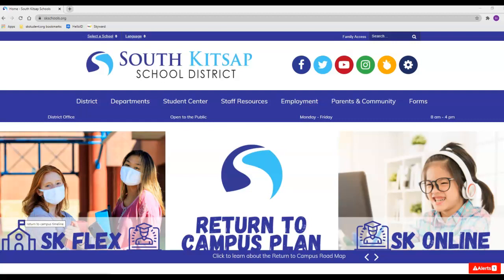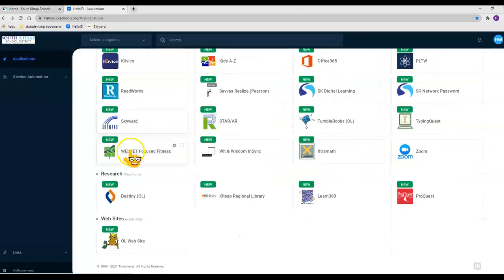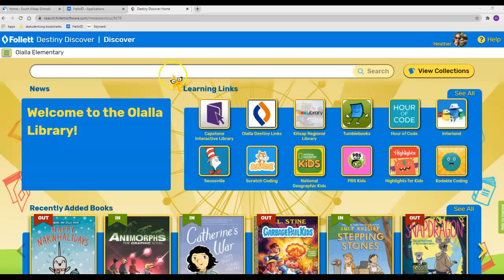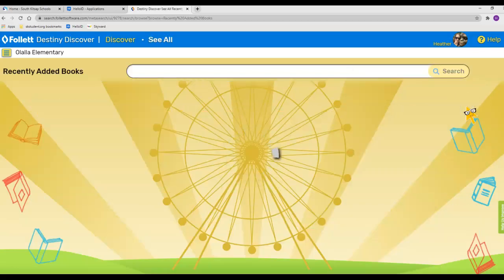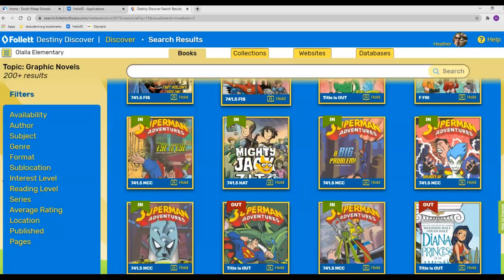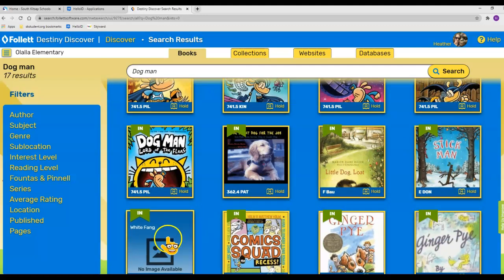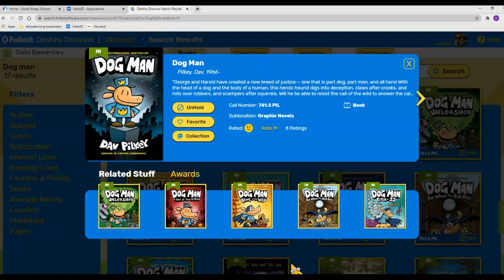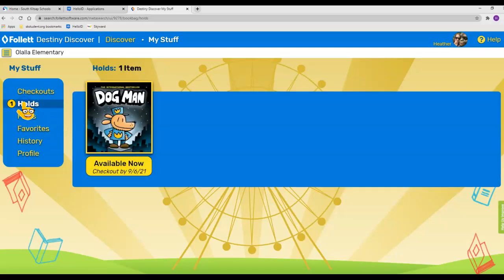Check out books from school library